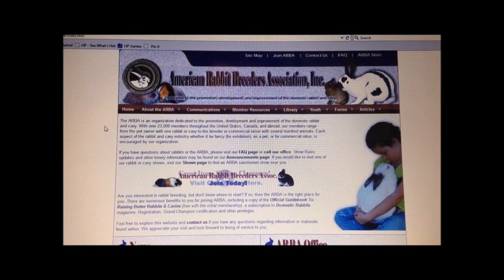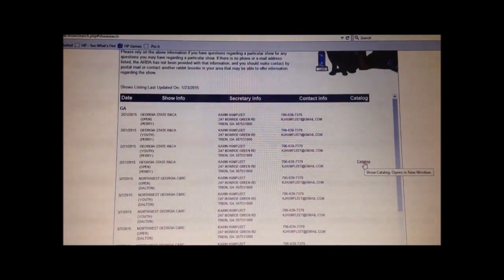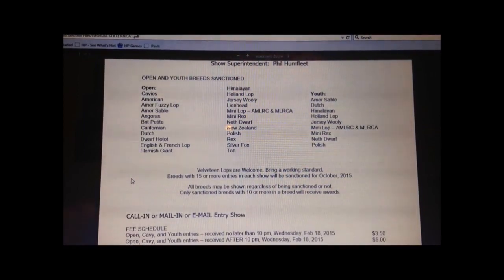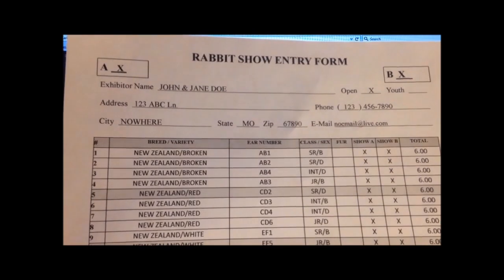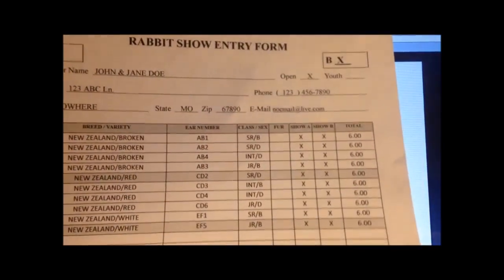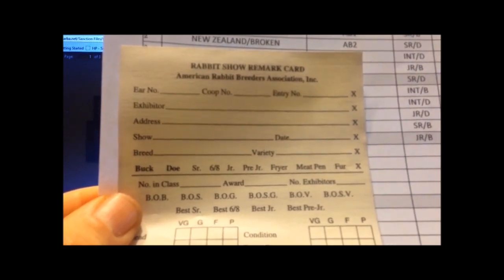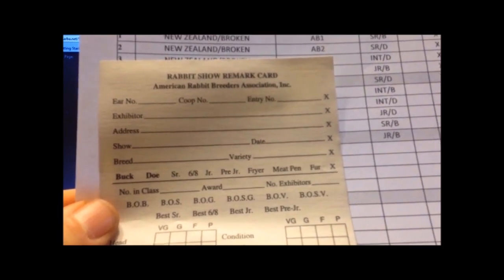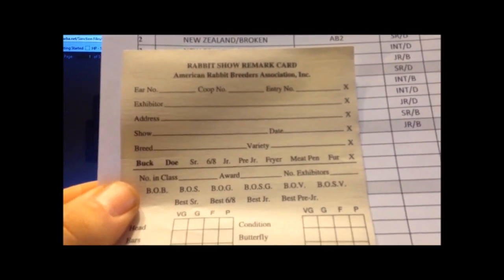Finding and Entering an ARBA Rabbit Show